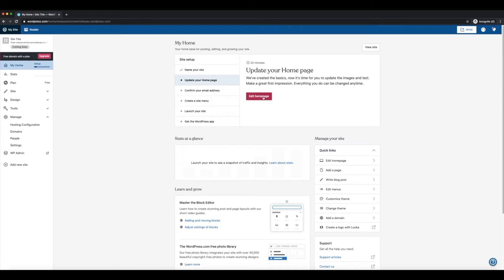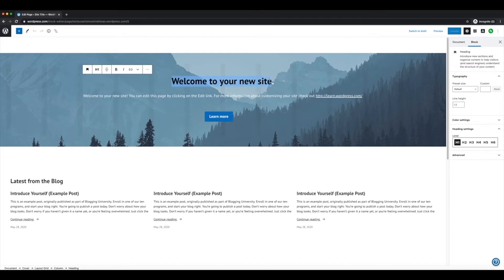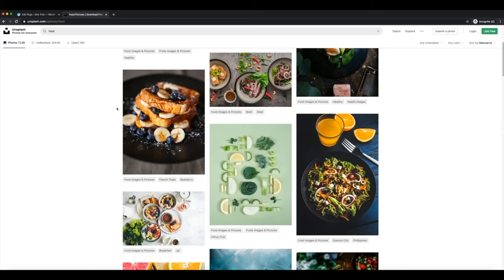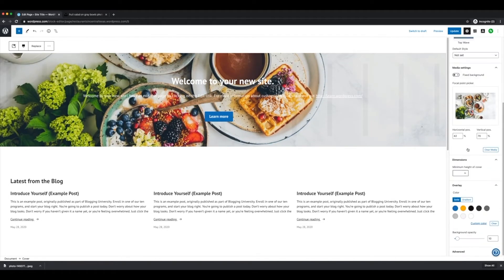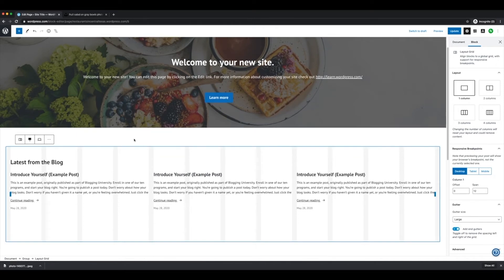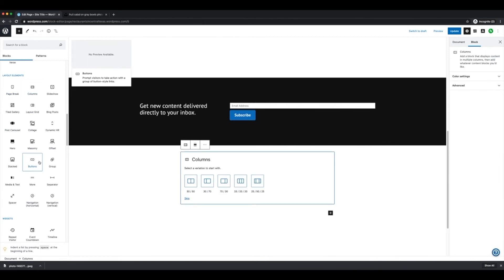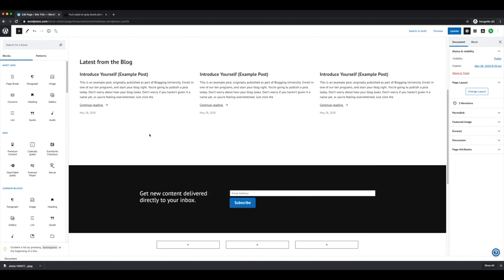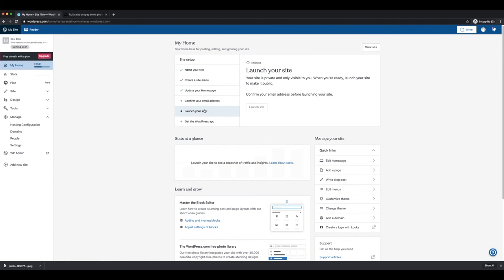FDOM WordPress Tutorial 2/2 - Customizing Your Home Page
This video shows you how to customize your home page once you've created an account in WordPress.com